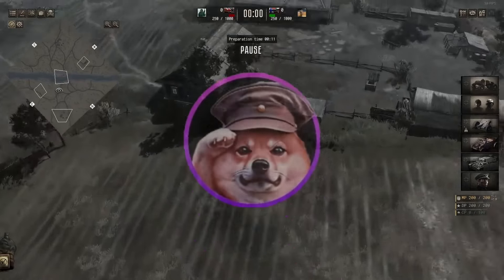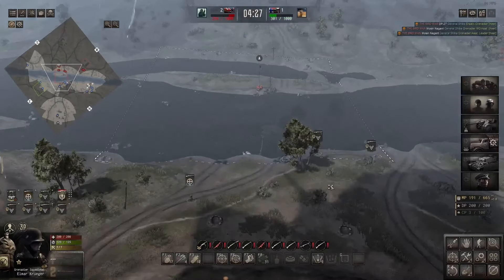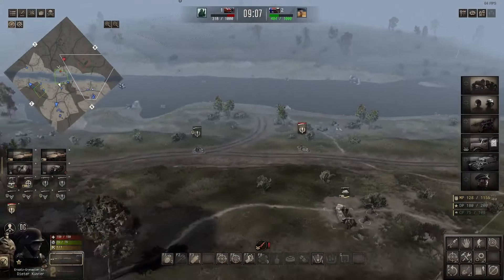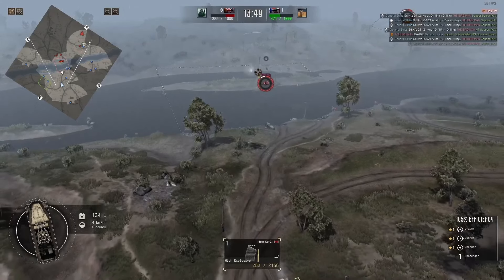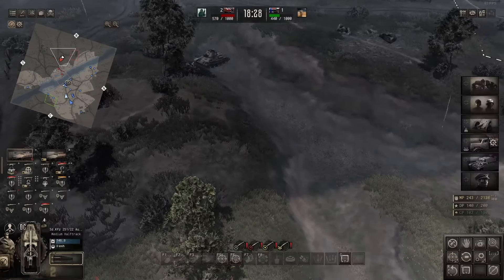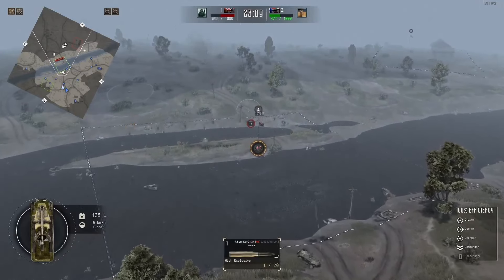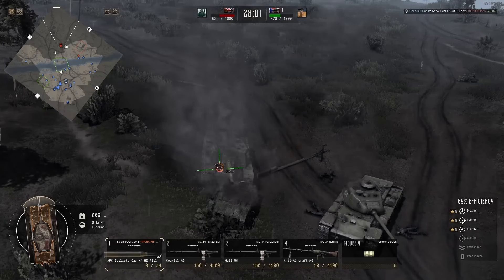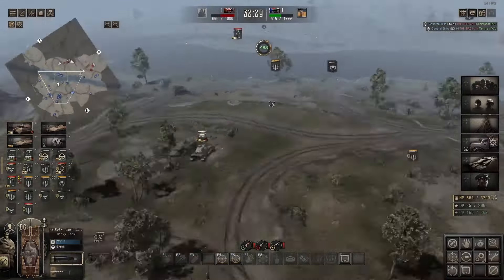Should YOU get a sniper? CTA Gates of Hell Ostfront: 1v1 vs The Bird Man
Also, come talk s@t and play games with some good lads on my discord